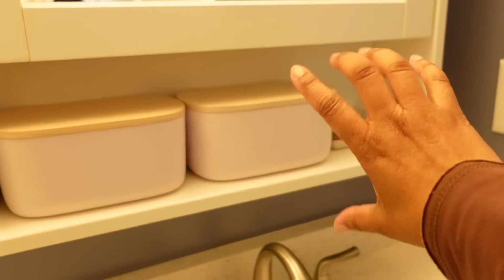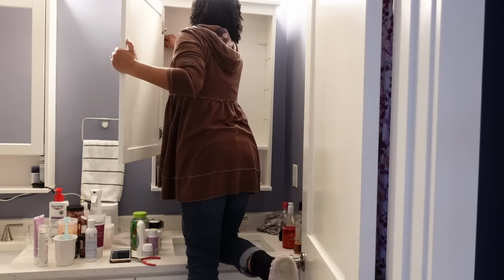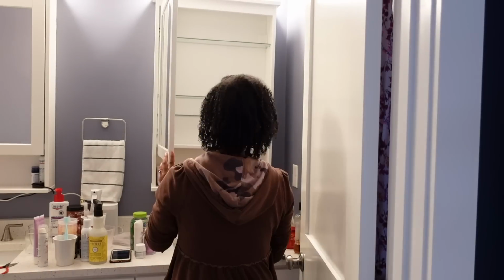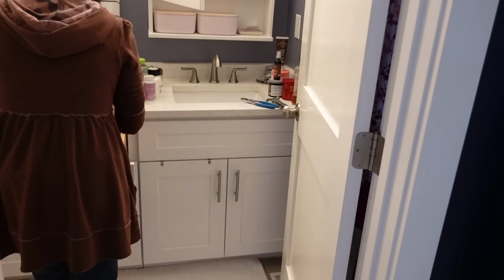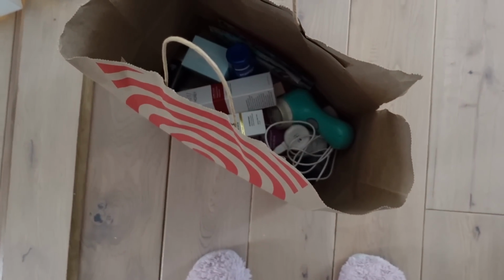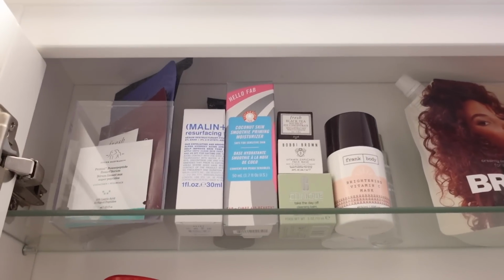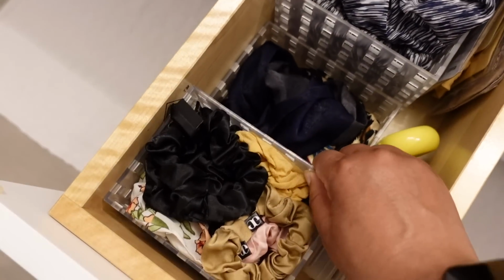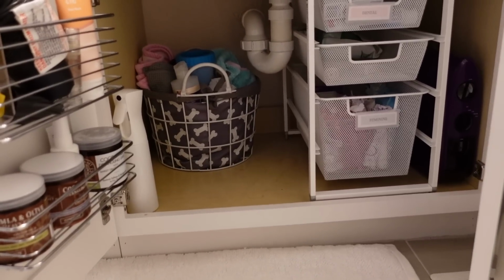Former Beauty Addict Declutters The Lotions & Potions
In this video, I organized my skincare collection in my medicine cabinet! I have a lot of excess skincare that I wasn't using so I decluttered! I hope you find this video motivating!